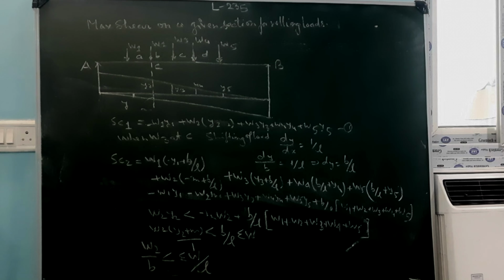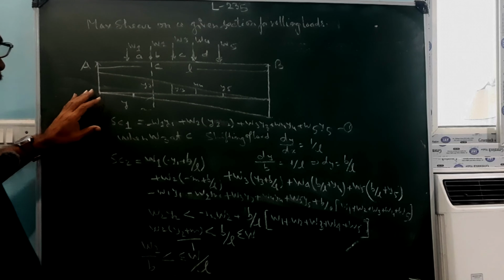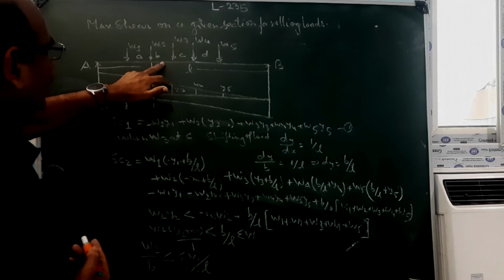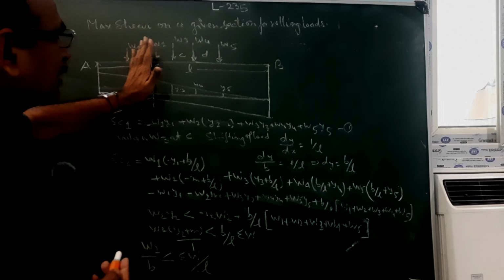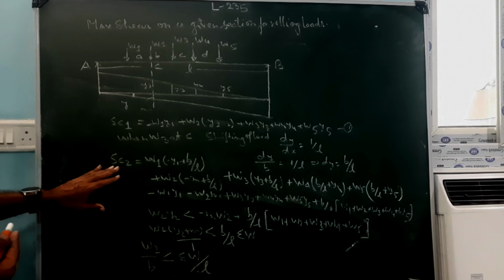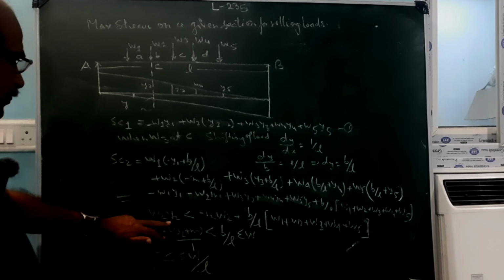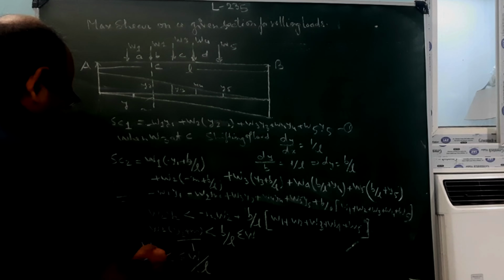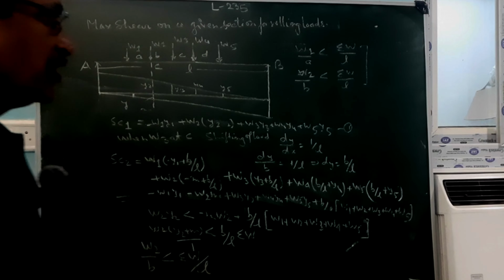Maximum Shear Force for UDL | Lecture 236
In this lecture, we explain the Maximum Shear Force for a Beam under Uniformly Distributed Load (UDL) in a clear and step-by-step manner. The concept is crucial for understanding Shear Force Diagrams (SFD) and the structural behavior of beams under loading conditions. This video will help Diploma Civil Engineering students and competitive exam aspirants strengthen their basics in Strength of Materials (SOM) and Structural Analysis. Watch till the end for better clarity and exam-focused learning.